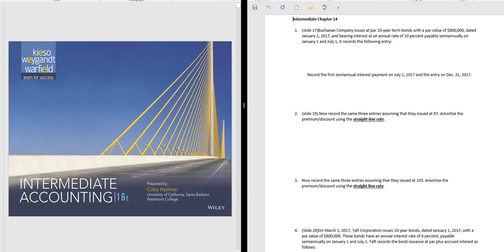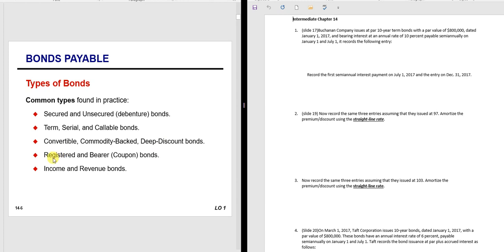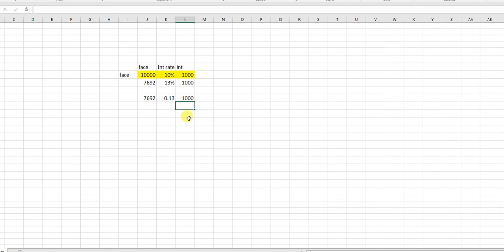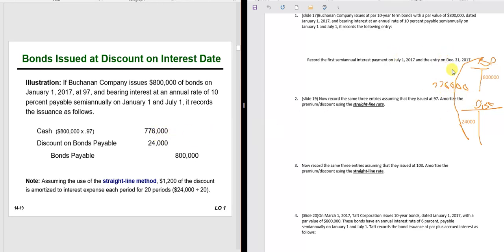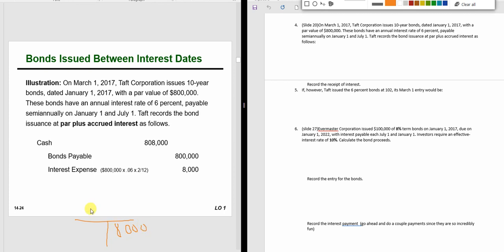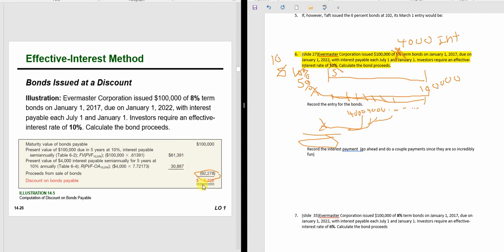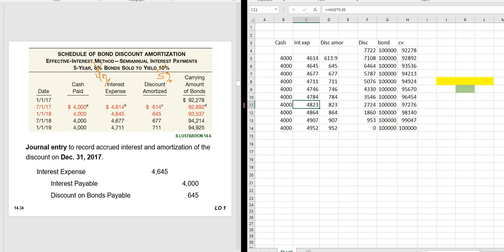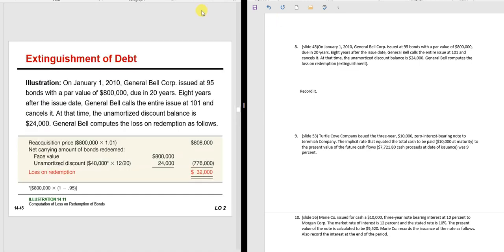Intermediate Ch 14 handout through #7 on handout